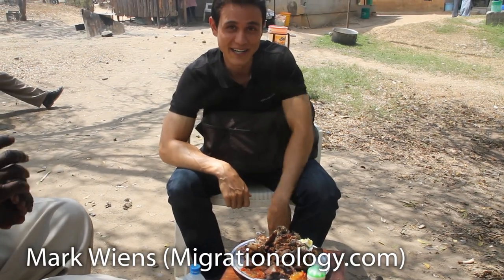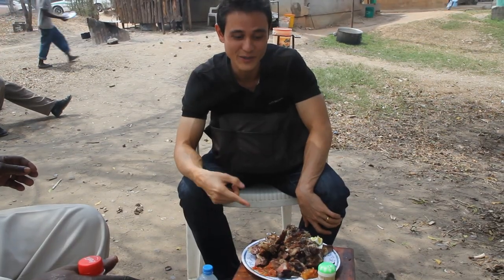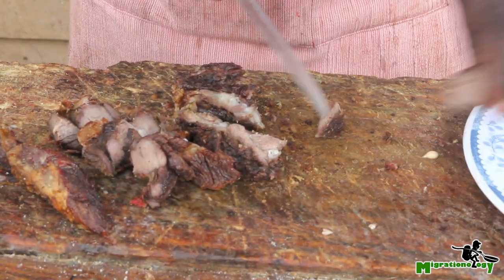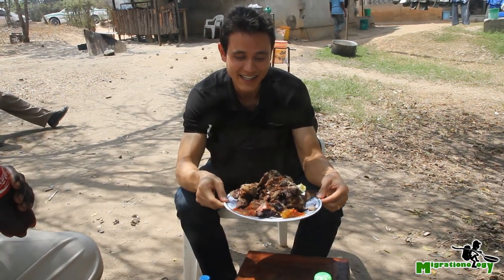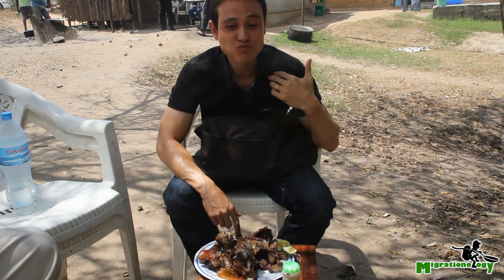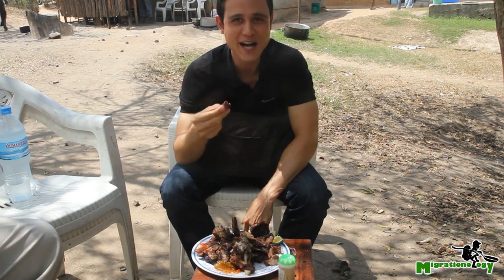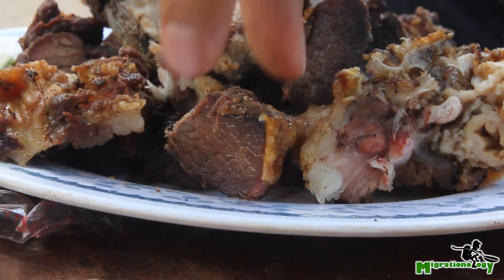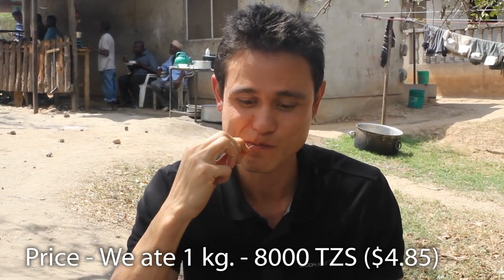Nyama Choma: Tanzanian Roasted Goat - African Street Food!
Nyama choma, roasted meat, is one of the most beloved things to eat in East Africa.

Every Time I arrive back to East Africa, which is usually Kenya or Tanzania, it doesn't take long for me to get the craving for some proper nyama choma. Nyama choma means roasted meat, and you can usually order beef, chicken, or the most common meat: goat (also known as mbuzi choma Kiswahili). Though I ate plenty of nyama choma in Kenya during my growing up years, this video, and my most recent article and experiences are from Tanzania, in the Dar Es Salaam area.

On one lazy Sunday afternoon, we decided to hit-up one of the truly local style nyama choma joints in the outskirts of town. This restaurant is actually not really a restaurant at all, but it's literally just someone's home who opens up their yard as a communal meat devouring and relaxing place. Every Sunday, they decide to hold goat roasts, or nyama choma feasts. There's a pen with live goats in the yard, and when there are enough customers, they slaughter one of the goats, and hang the fresh meat in the butchery. When customer begin to arrive, they select the chunks of meat that they wish to partake of, and the butcher will then slice it right off the goat carcass and throw it onto the grill. Eating nyama choma is a culture of its own. Most of the customers are men, and they go to a nyama choma restaurant with their friends to relax, normally drink plenty of beer, and chow down on free range and freshly cooked meat.

So I arrived on Sunday afternoon, my mouth already watering to get a taste of that roasted goat, the smoke pouring over the entire yard in meaty goodness. We chose a 1 kilo section of meat off the goat leg and the butcher chopped it ferociously with his machete and threw it on the grill with nothing more than a handful of salt and MSG. Don't expect your nyama choma, or any other food you order in East Africa, to come quickly. Eating nyama choma is more of a leisure experience; You sit around and wait for 1 or 2 hours until the meat is finished cooking. Our meat took about 1.5 hours or so, until it was done through and through.

When your nyama choma is finished cooking, the butcher then grabs his big knife, places your hunk of meat on a chopping board, and slices through the goat meat like it's butter. He cuts it all up into bite sized pieces, puts it on a plate, and it's served with little more than a pile of salt on the side of the plate, some chili peppers, and lemon wedges on the side. Nyama choma is one of the great East African dining experiences. The goat meat is definitely on the chewy side, but you can just taste that incredible natural and free range flavor from the meat. I'm a huge fan of East African nyama choma!